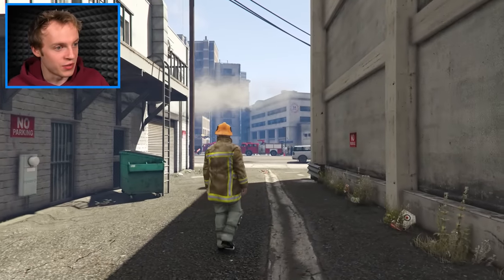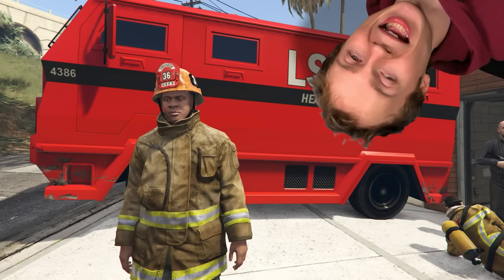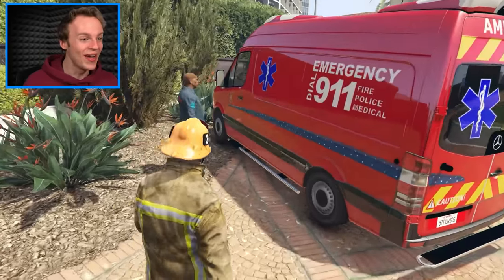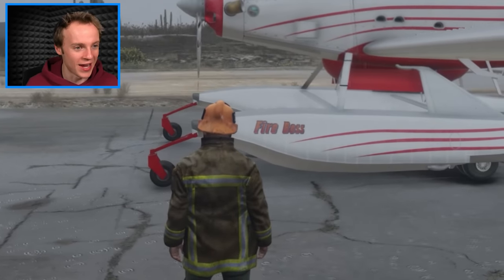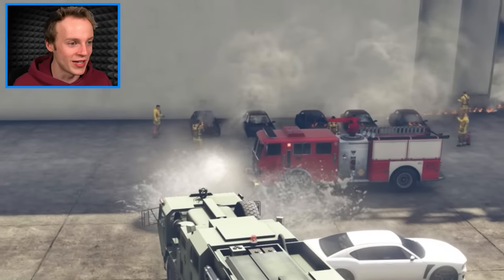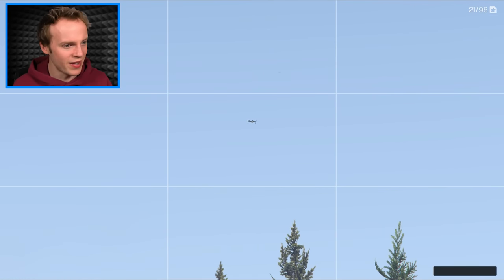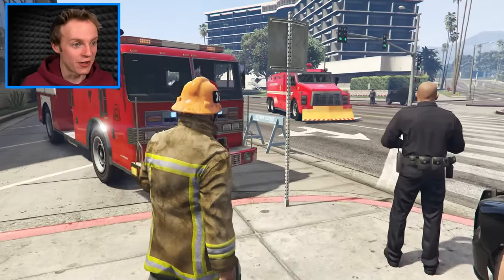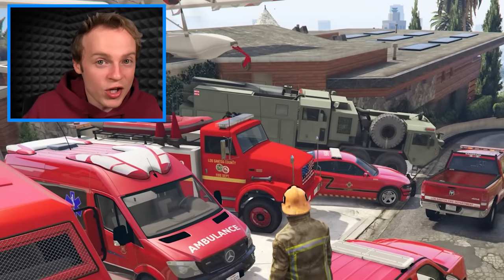Collecting EMERGENCY VEHICLES in GTA 5! (Secret)